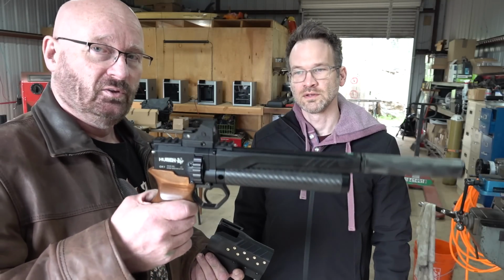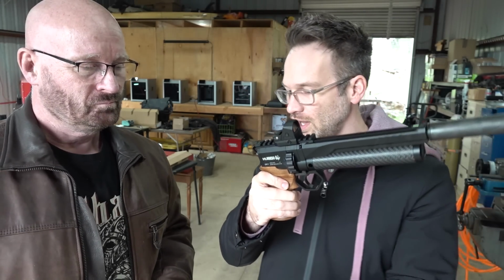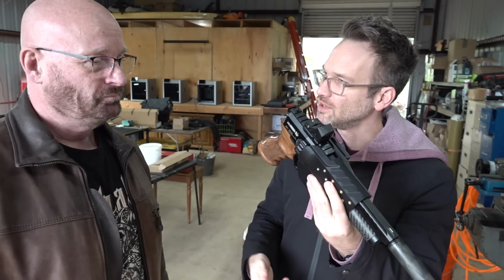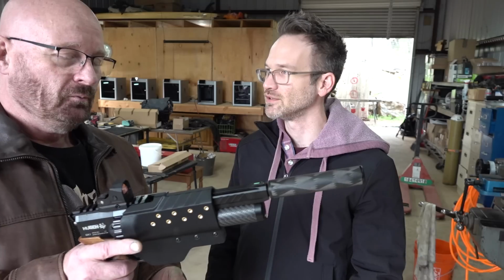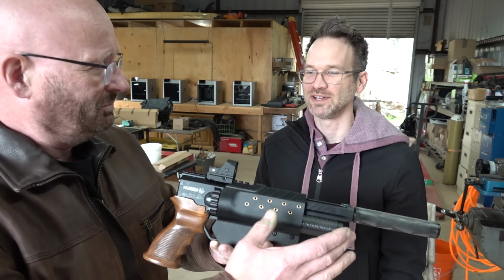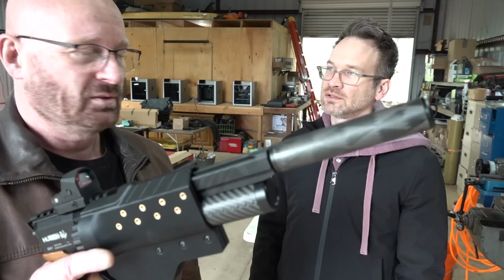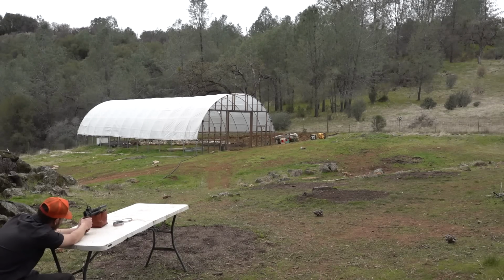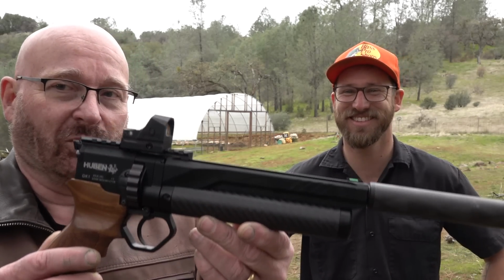Huben GK1: How Is That Possible?